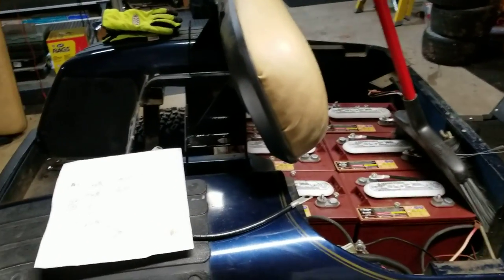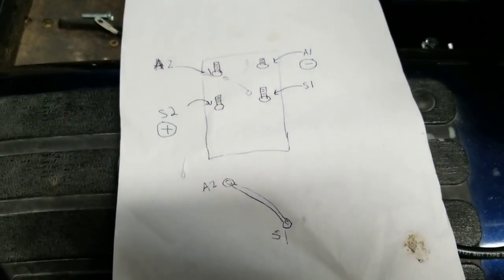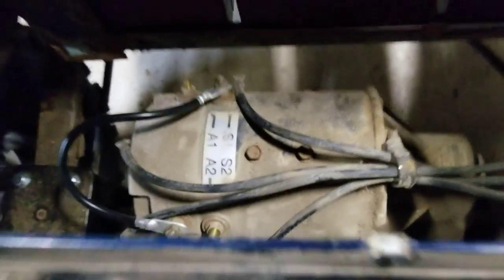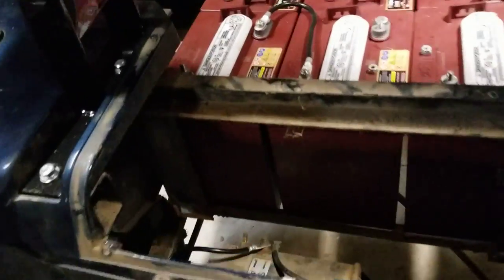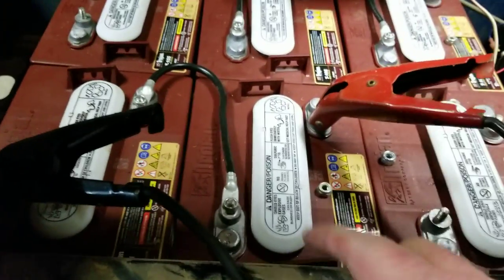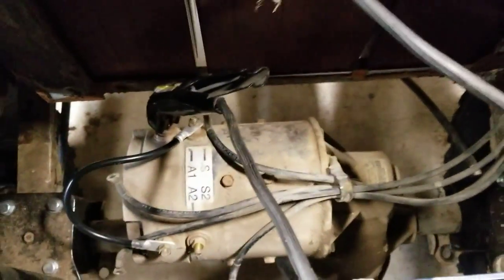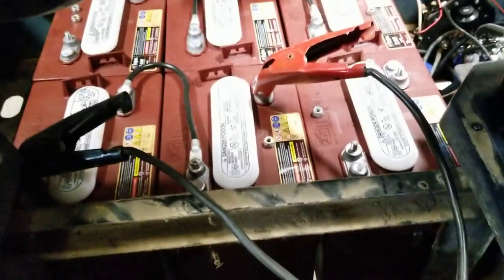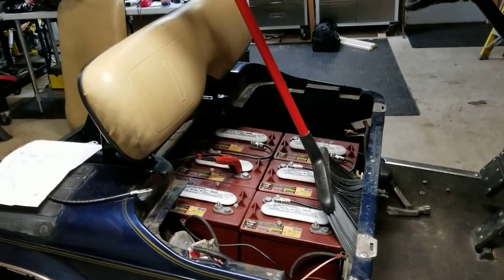How to test an ezgo txt electric motor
Basic set up using jumper cables  2 6volt batteries and a 6 gauge battery connector